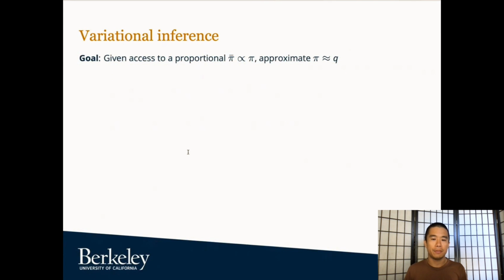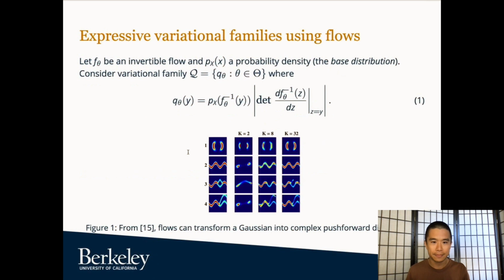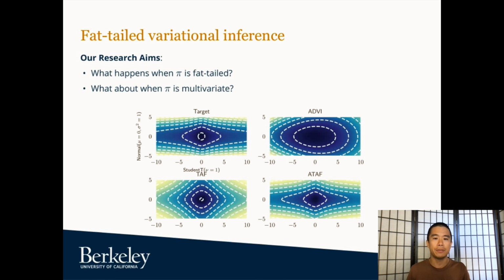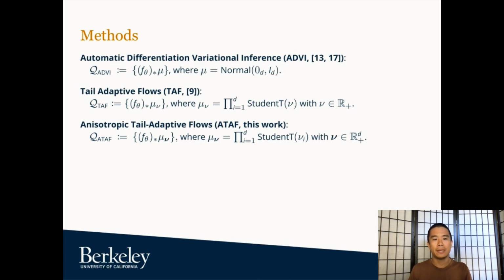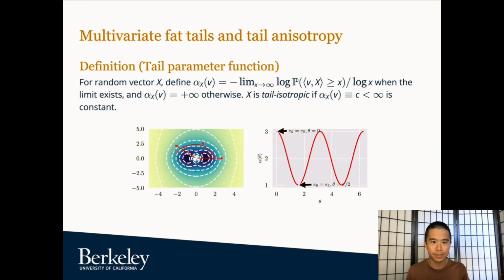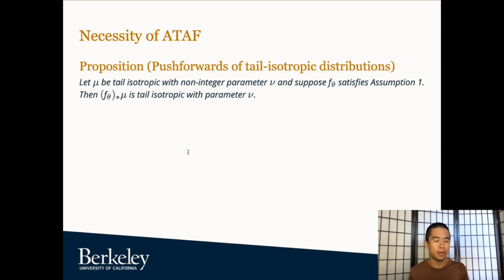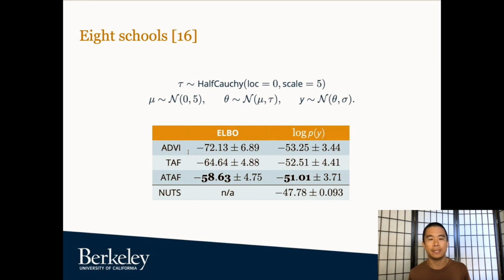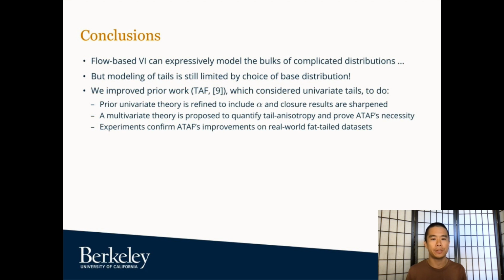Fat-Tailed Variational Inference with Anisotropic Tail Adaptive Flows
ICML 2022 Spotlight Talk